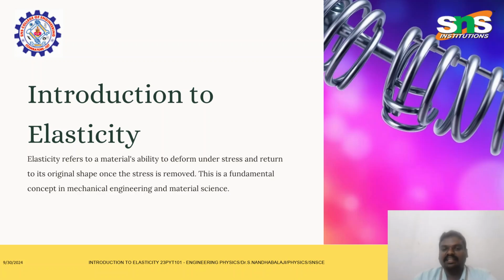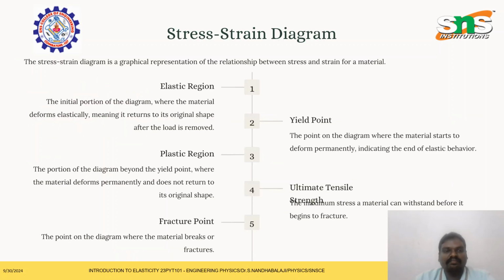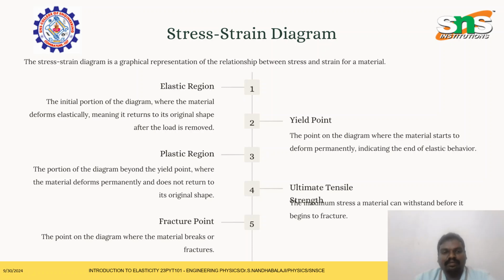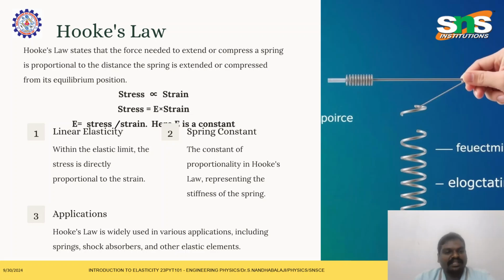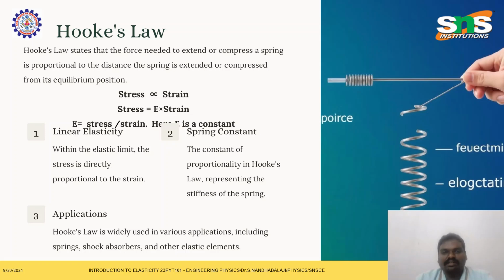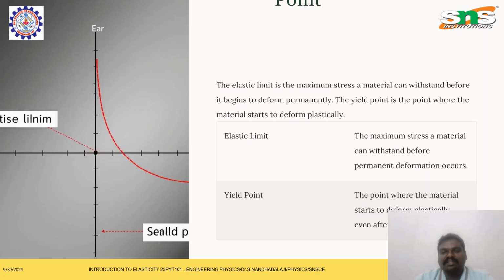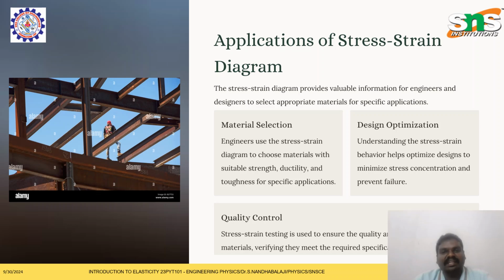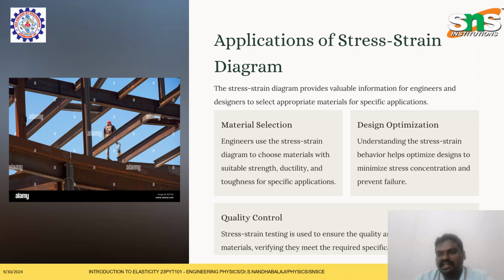Dr.S.Nandhabalaji l Introduction of Elasticity l SNS Institutions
Elasticity is a measure of how responsive one economic variable is to changes in another. In economics, it's used to describe how demand or supply changes in response to price changes or changes in income.